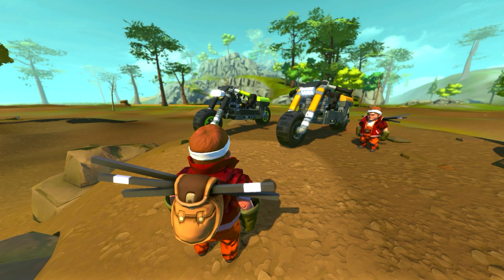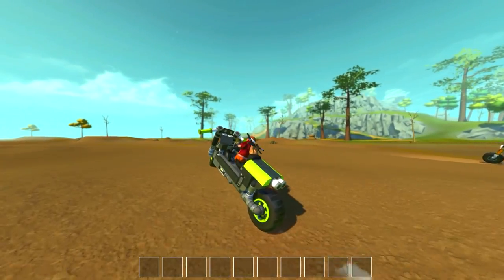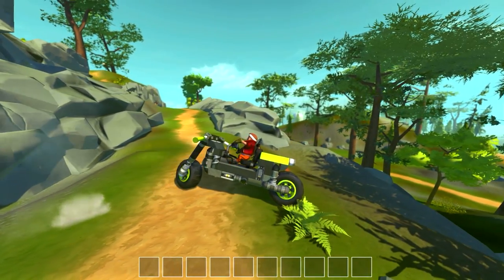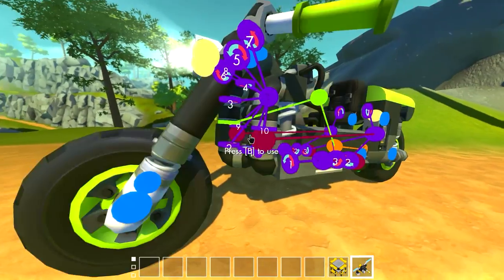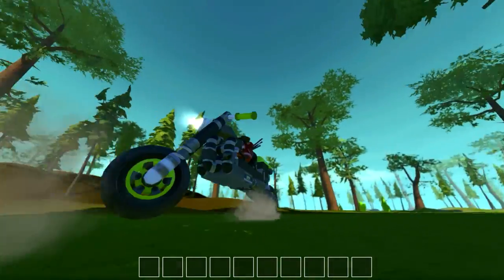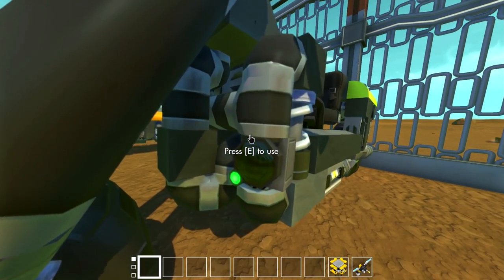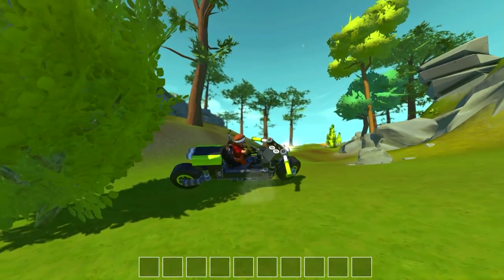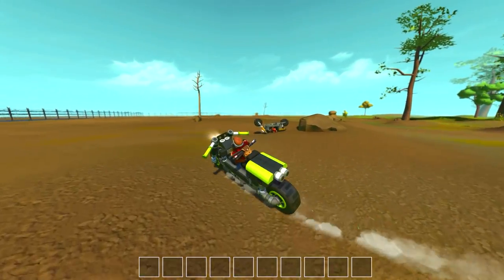Realistic Leaning Sport and Drift Motorbikes! (Scrap Mechanic #124)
Hey everyone back again in Scrap Mechanic with some epic Realistic Motorbikes! These bikes will lean into corners and really provide that proper motorbike feel! There is both a regular sport version as well as a drift version! Both use auto stabilizers that adapt to the leaning corners!